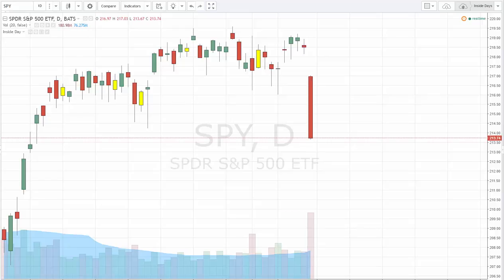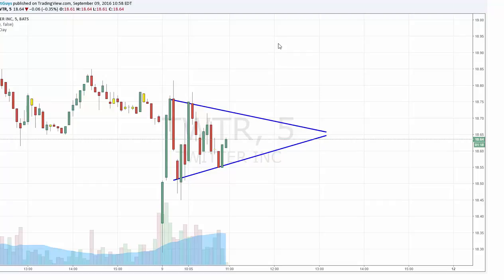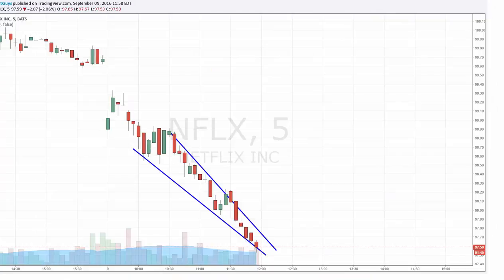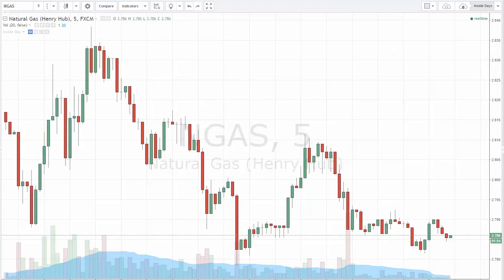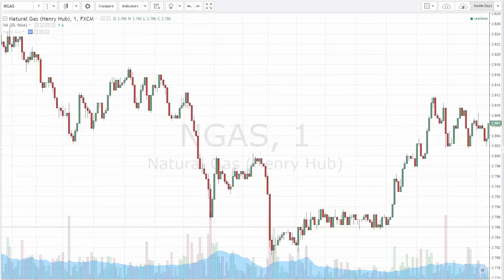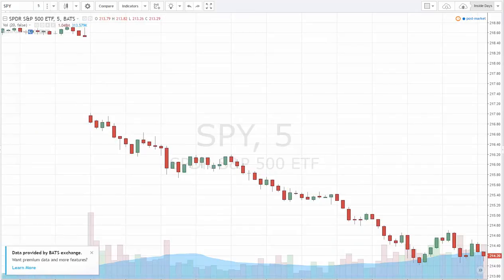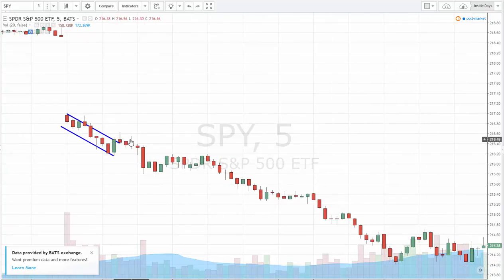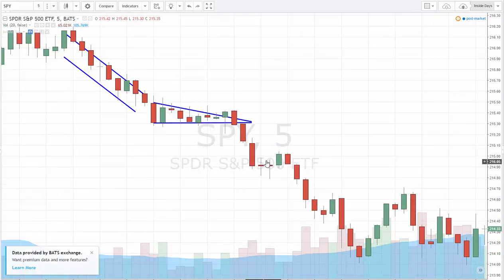TCG Pattern Breakdown $TWTR $NFLX $NGAS $UNG $UGAZ $DGAZ $SPY